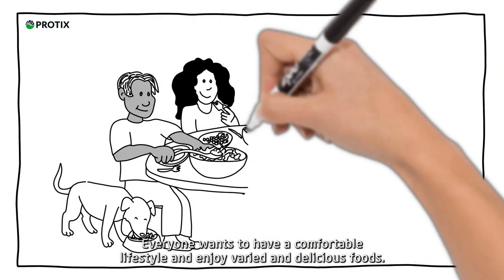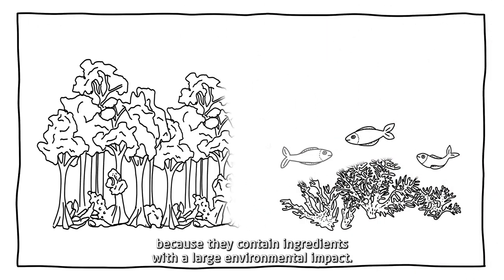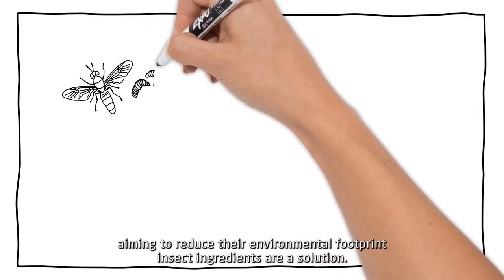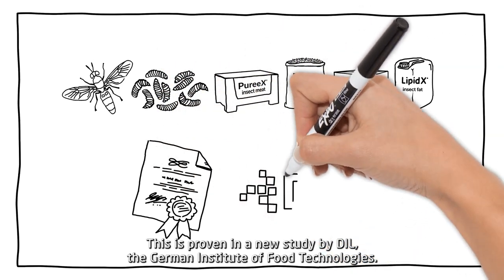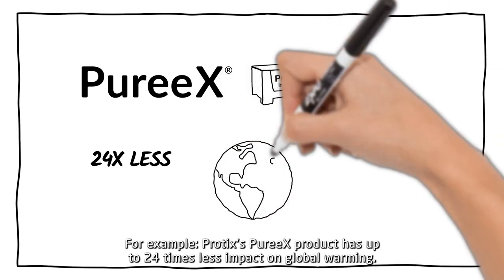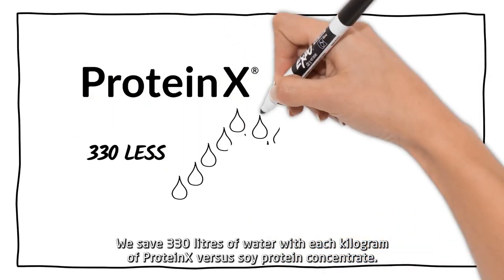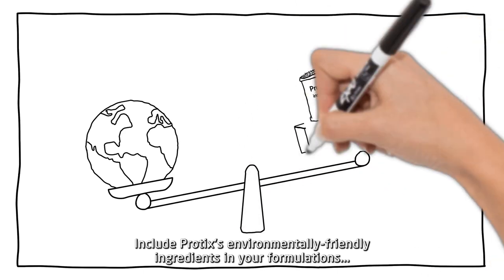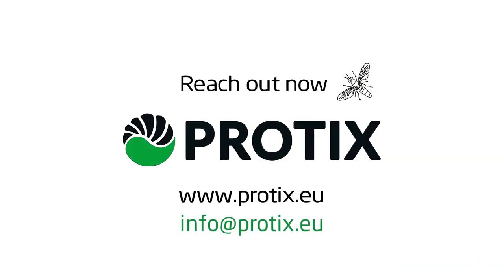Protix takes sustainability to a new high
DIL Life Cycle Assessment confirms Protix’s products have a considerably lower environmental footprint compared with common alternatives

The analysis shows outstanding scores for four insect-based ingredients from Protix, which food, feed and fertilizer manufacturers can use to reduce their ecological footprint, while addressing demand for more sustainable nutrition.

The DIL study shows that land and water use, as well as CO2 emissions, are considerably lower for Protix’s insect-based ingredients than common ingredients such as soy protein concentrate, palm kernel oil or fish meal.